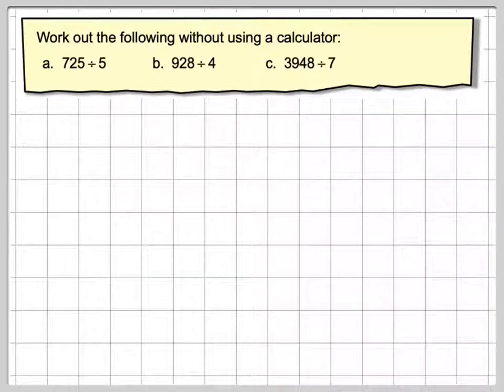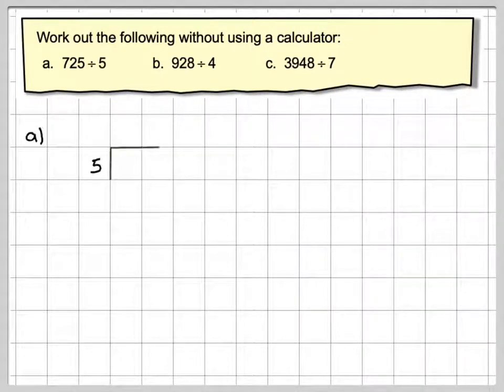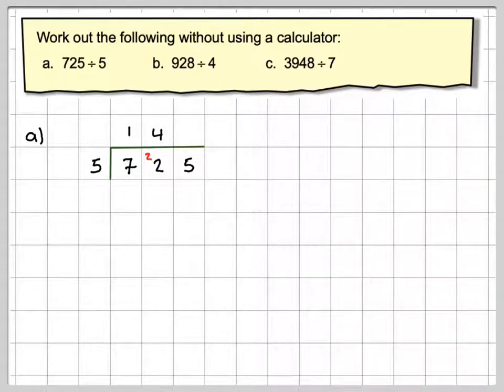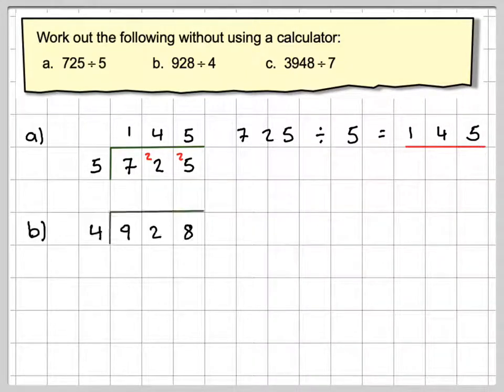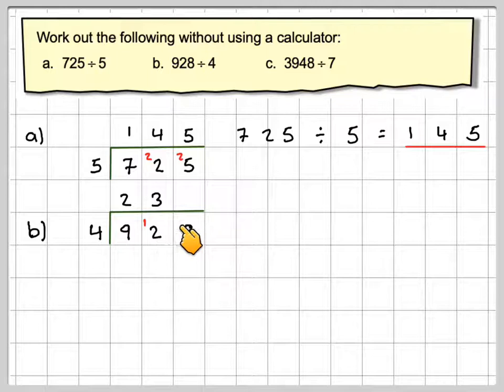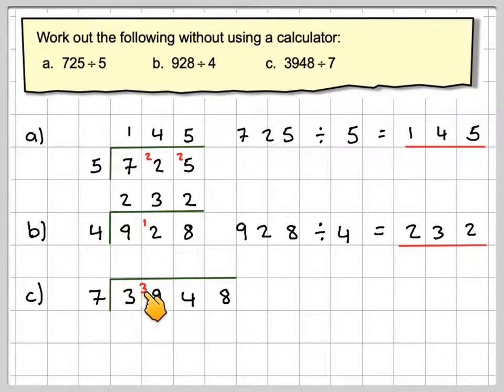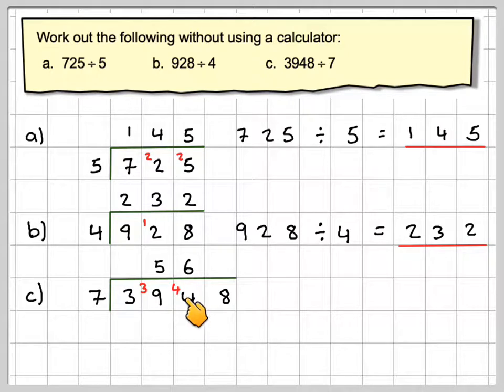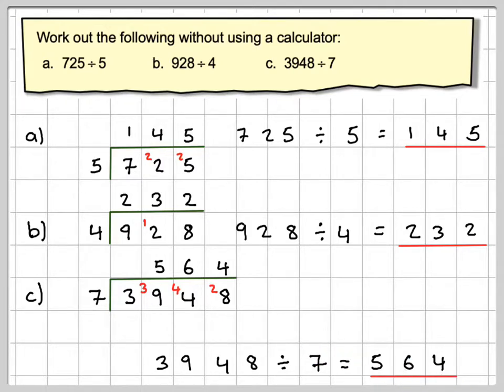Short division without using a calculator